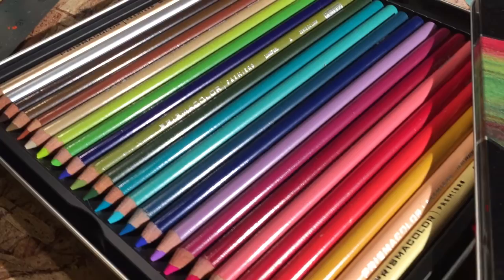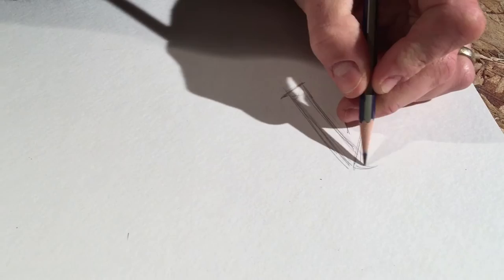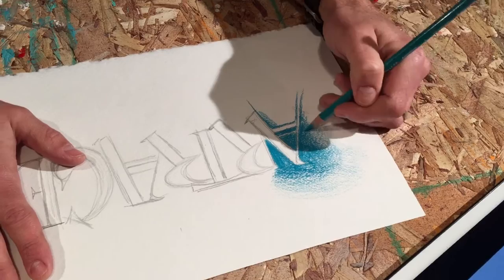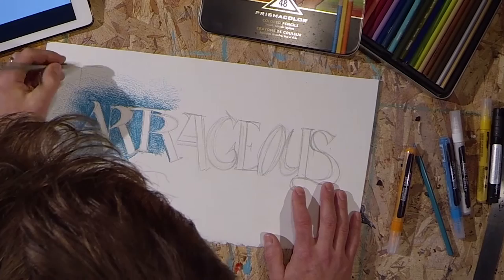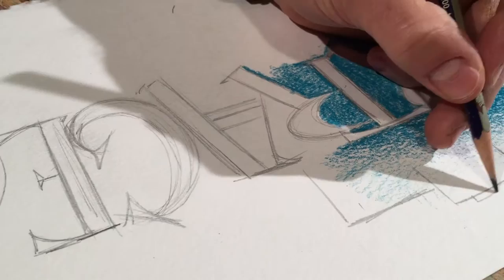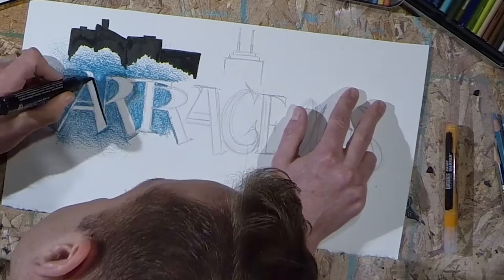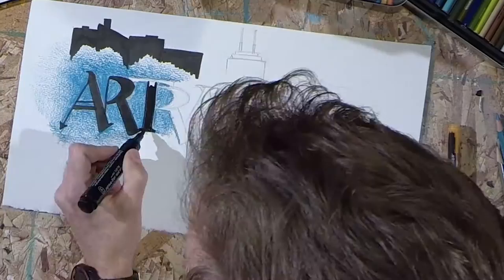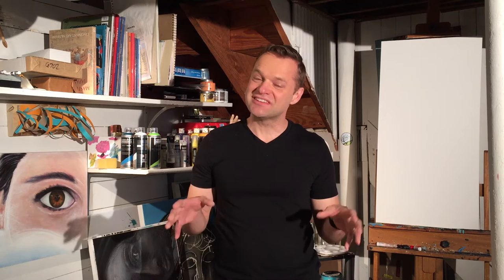Making a Street Artist: Project One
Dan Thompson left us inspired to create some illustration design using simple materials such as markers and colored pencils. Grab some supplies and get started creating!
Share your artwork with me by using @artrageousnate